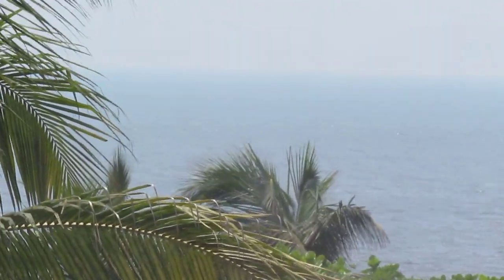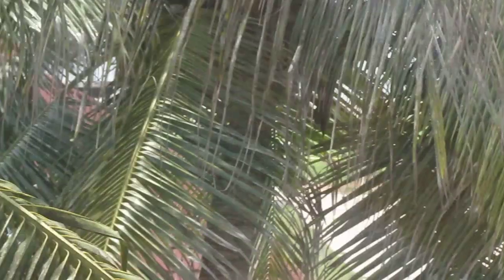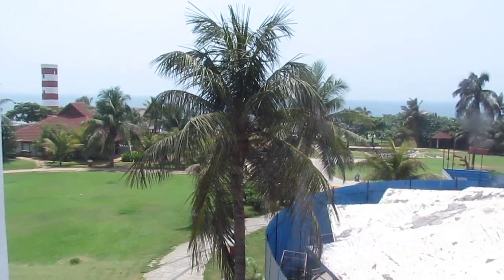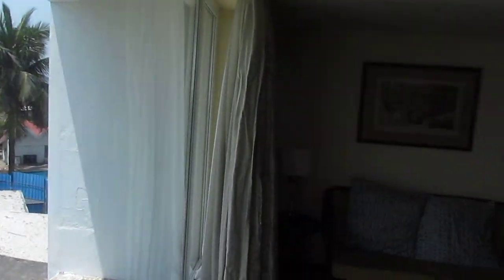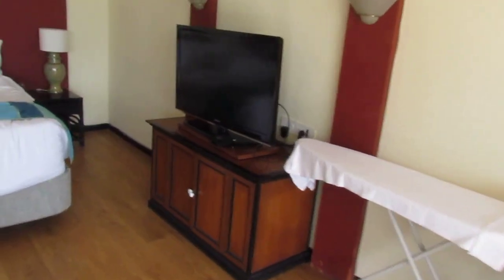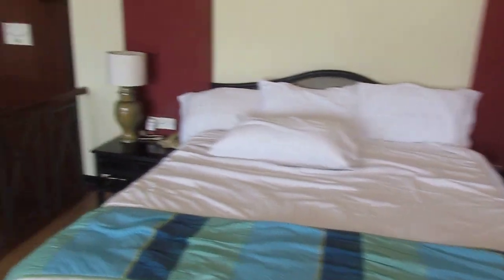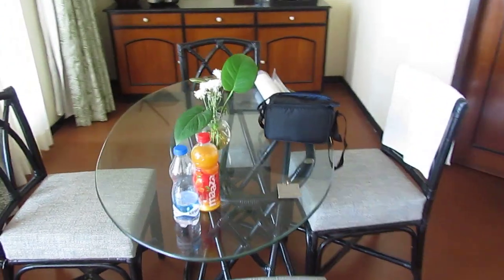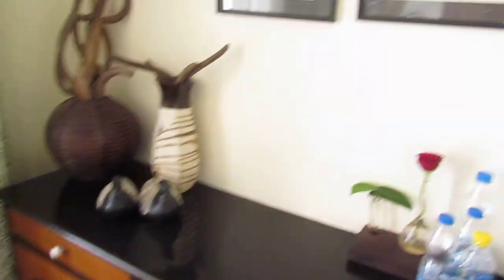Vlog #1: @The Park, Visakhapatnam